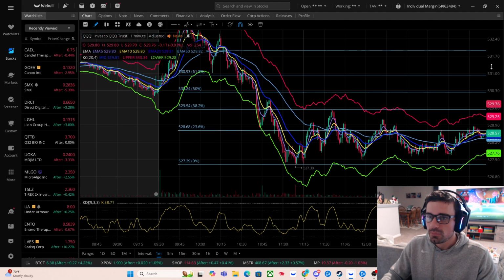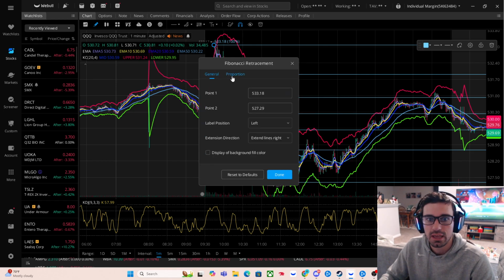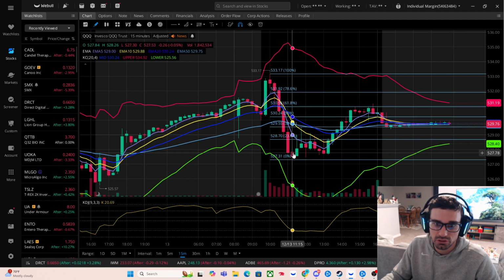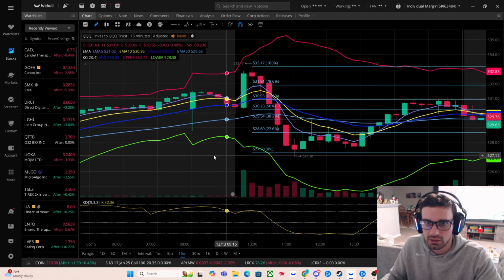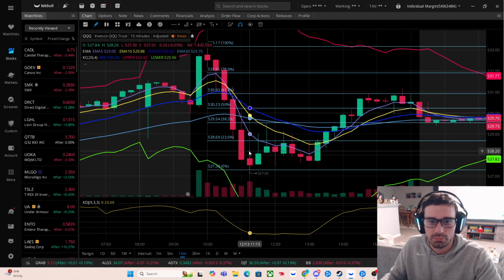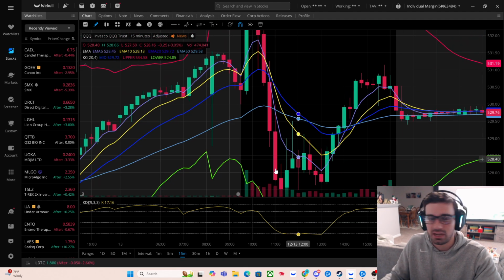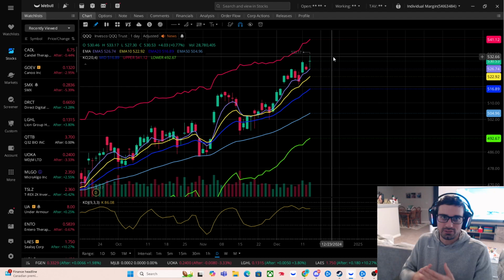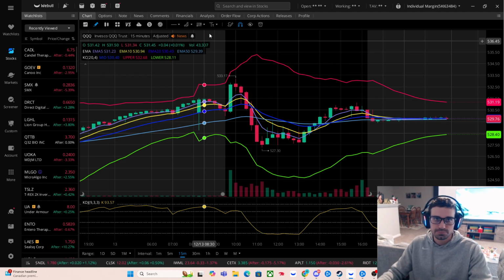How To Properly Draw Fibonacci Retracements On Webull